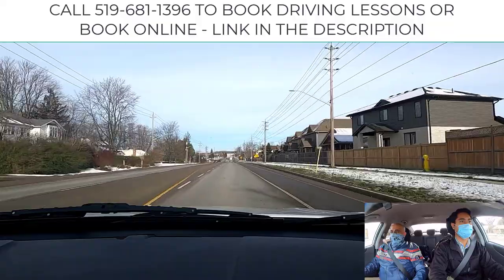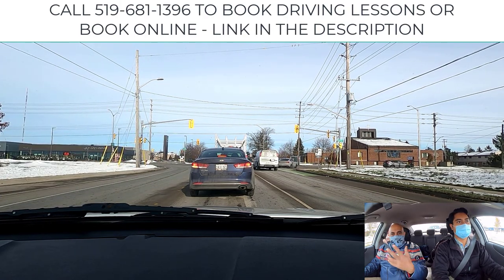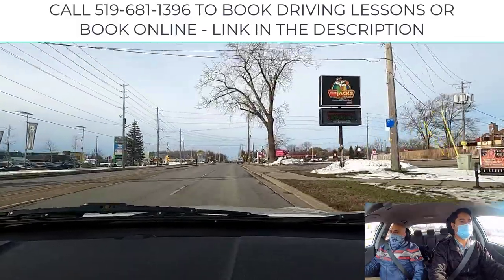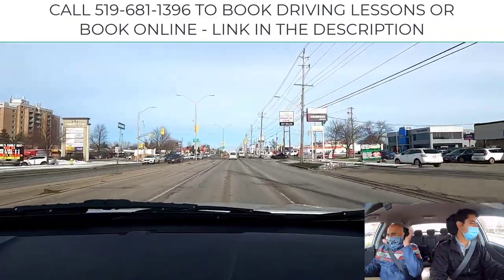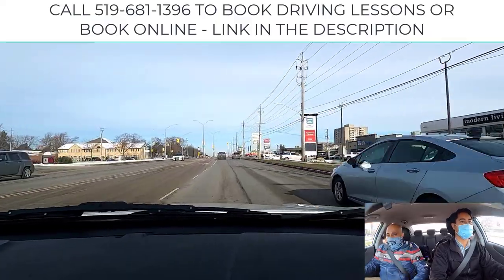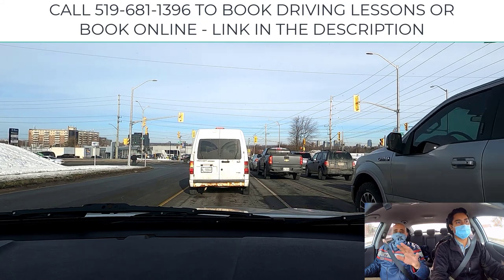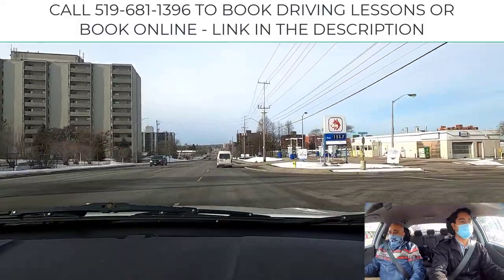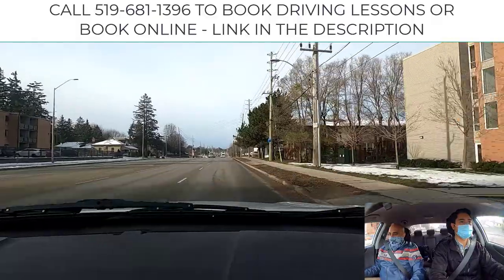London G2 test practice - driverzed.com driving school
London Ontario
London Central N6B
• Downtown
• Old South
London South N6C
• Bradley
• Glanworth
• Glen Cairn
• Highbury
• Jackson
• Old Victoria
• Brockley
• Highland
• Longwoods
• Tempo
• Westminster
• White Oaks
• Bostwick
• Lambeth
• Sharon Creek
• Talbot
London East N5W
• Airport
• Carling
• Fanshawe
• Huron Heights
• Argyle
• Crumlin
• East
• Hamilton Road
London West N6H
• Fox Hollow
• Hyde Park
• Medway
• Byron
• Oakridge
• River Bend
• Southcrest
• West
• Westmount
• Woodhull
London North N6A
• Masonville
• Old North
• Stoneybrook
• Stoney Creek
• Sunningdale
• Uplands